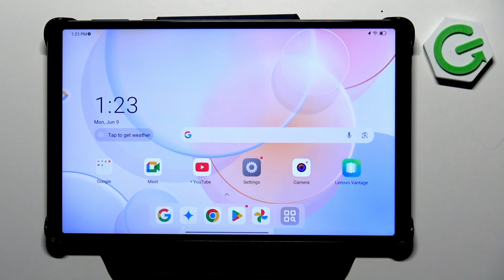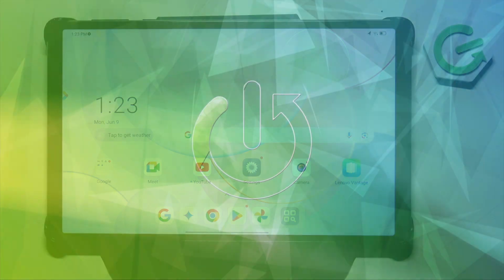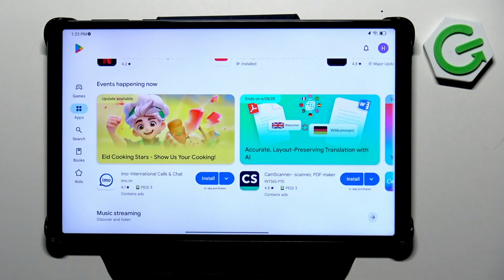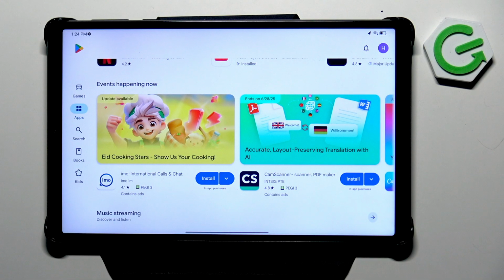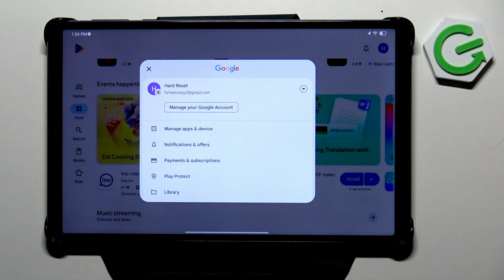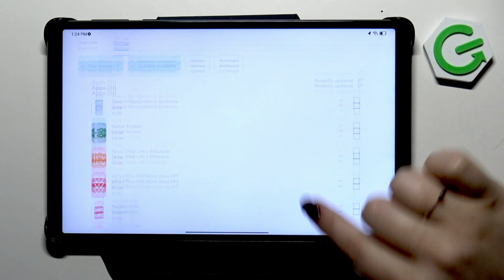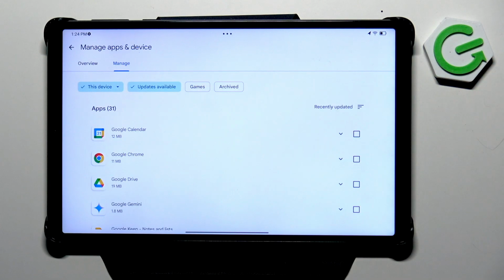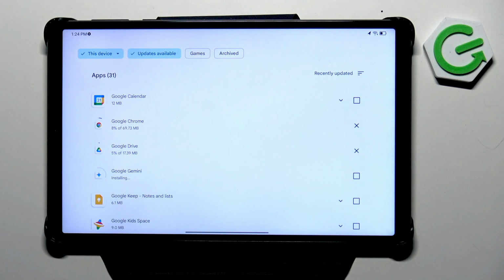LENOVO Legion Tab Gen 3 – How to Update Apps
Keeping your LENOVO Legion Tab Gen 3 up to date is important for security, performance, and getting the latest features. In this video, you’ll learn how to update apps on your LENOVO Legion Tab Gen 3 using the Google Play Store. We’ll show you step-by-step how to check for available updates, select which apps to update, and make sure your device is ready with an internet connection and a Google account. Whether you want to update all apps at once or just a few, this guide will help you keep your tablet running smoothly and securely.

How to update apps on LENOVO Legion Tab Gen 3?
How to check for app updates on LENOVO Legion Tab Gen 3?
How to update all apps at once on LENOVO Legion Tab Gen 3?

0:00 Introduction
0:06 Open Google Play Store
0:18 Check internet connection and Google account
0:32 Access Manage Apps & Device
0:45 View available updates
1:04 Select apps to update
1:18 Start updating apps
1:32 Updates complete